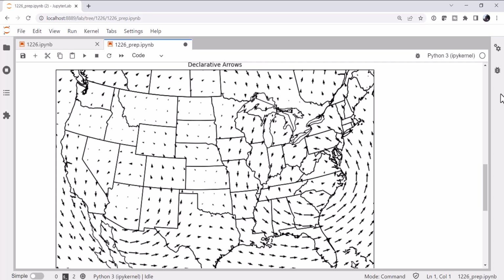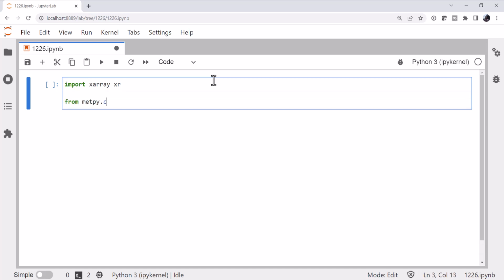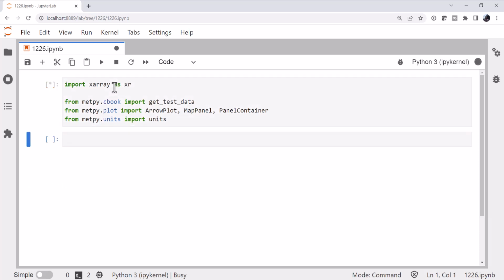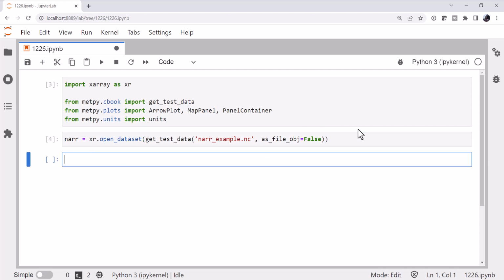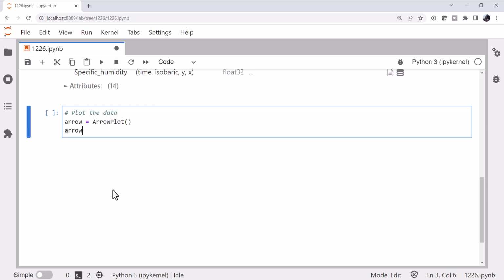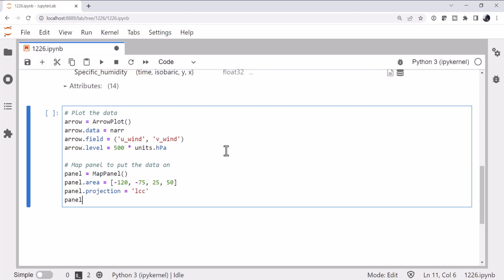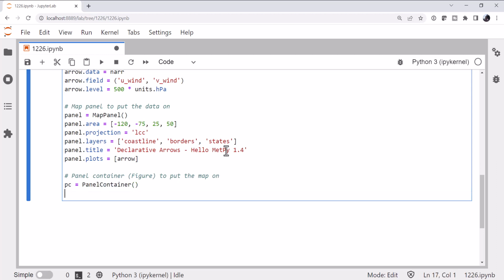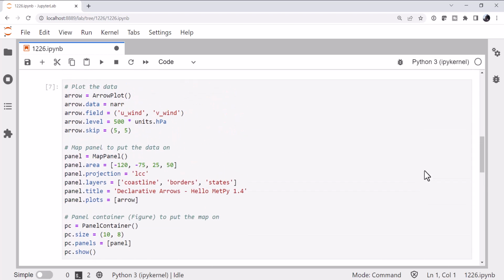MetPy Mondays #264 - Making Arrow Plots in Python the Easy Way with Declarative Plotting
Arrow plots are a great way to show vector quantities and this week we show you how to make an arrow plot the easy way with MetPy's declarative plotting syntax.